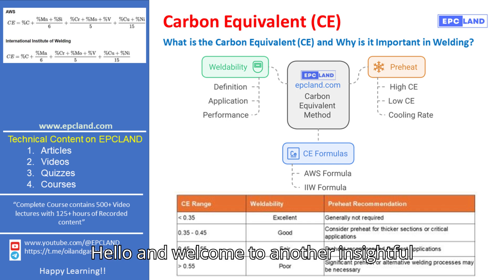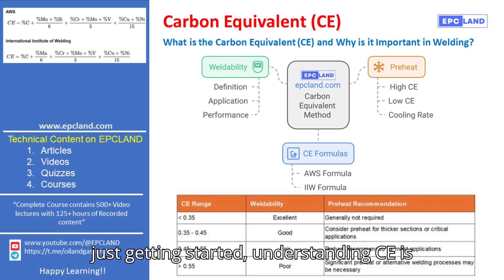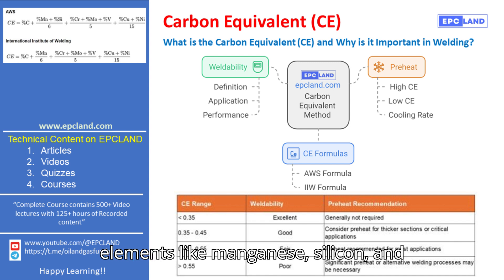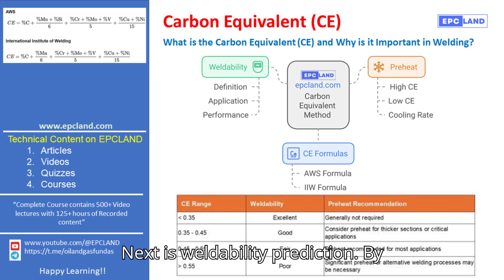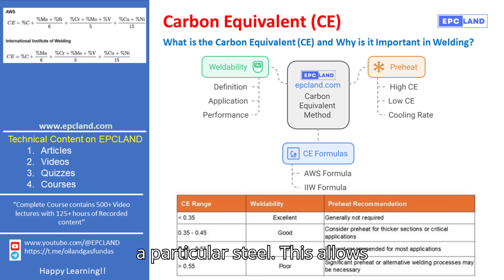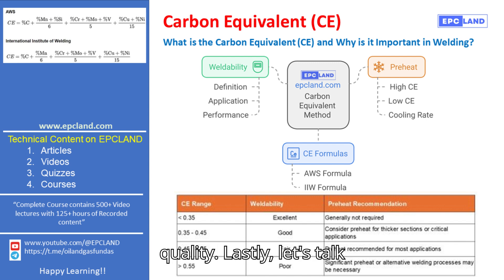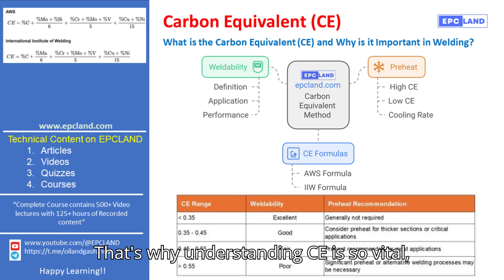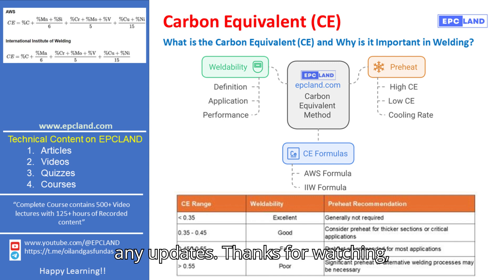What is the Carbon Equivalent (CE) and Why is it Important in Welding?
🔧 What is Carbon Equivalent (CE), and why is it so important in welding? In this video, Nema Malik, with over 20 years of experience in the piping field, explains how CE impacts steel's weldability and why it’s crucial to calculate CE before welding. Learn how CE helps engineers predict hardening risk, weldability, and when preheating is necessary! ⚙️